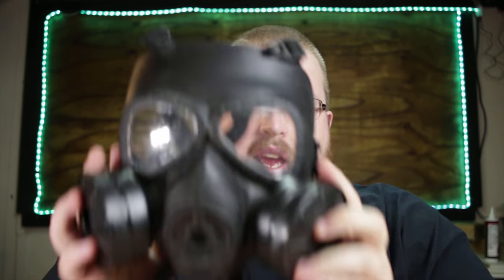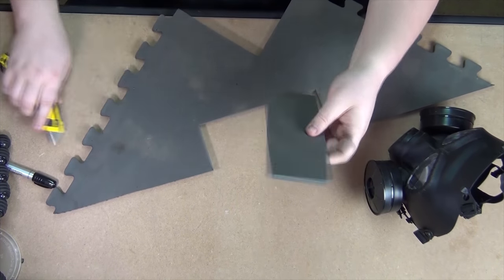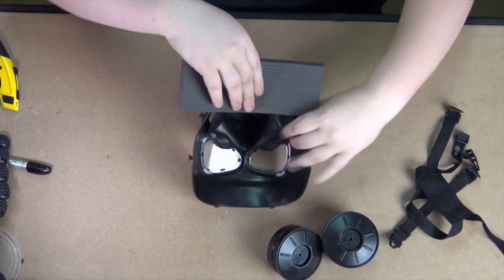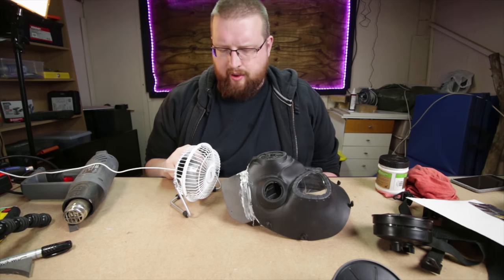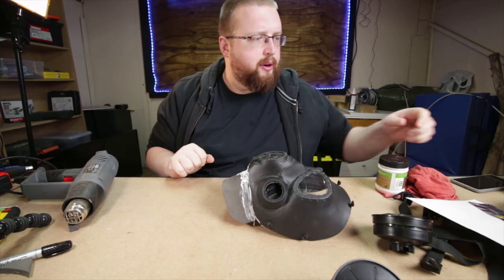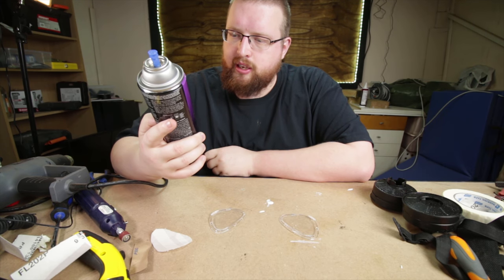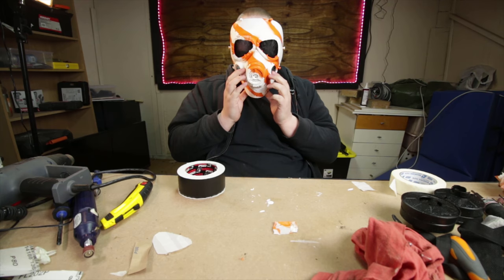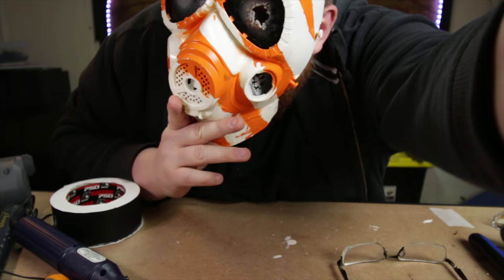Make your own Post apocalyptic/Borderlands inspired Gas Mask! - Drews Film Quest Ep 8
In this episode we take a plain gas mask and turn it into a really cool, borderlands inspired post apocalyptic mask!